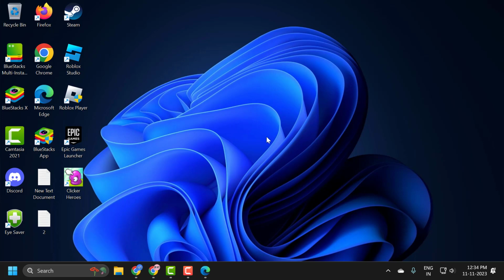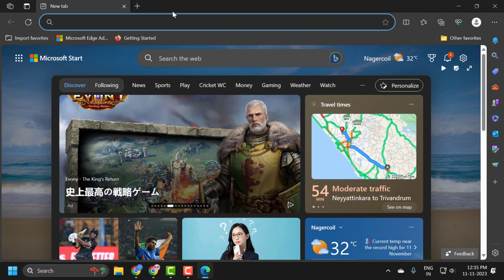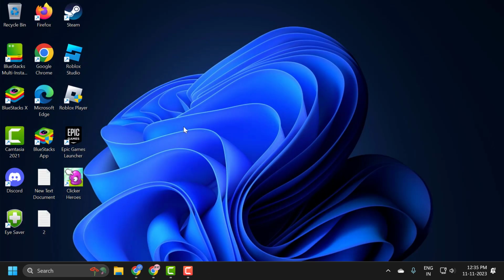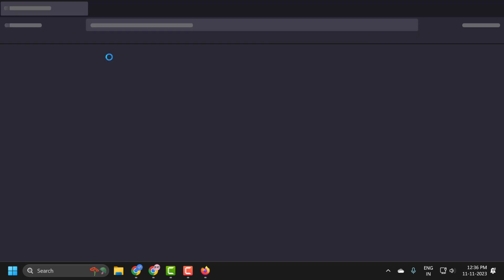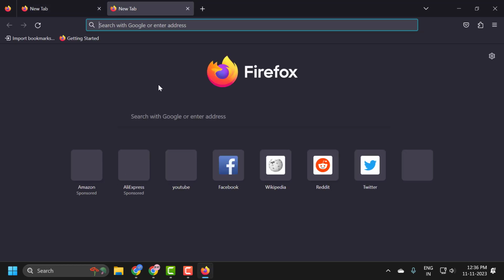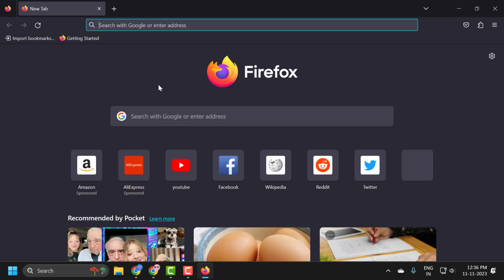How to Close Chrome/Edge/Firefox Browser Tab With Keyboard Shortcut (Tutorial)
Discover the time-saving keyboard shortcuts to efficiently close tabs in Chrome, Edge, and Firefox with this tutorial. Streamline your browsing experience and master these shortcuts for seamless web navigation.

how to close out of a tab with keyboard
how do i close a tab with my keyboard